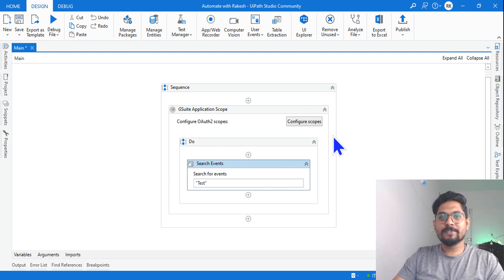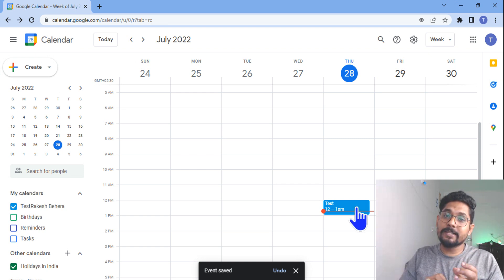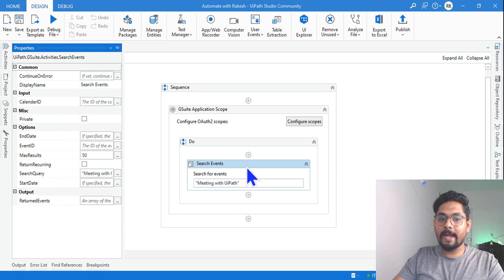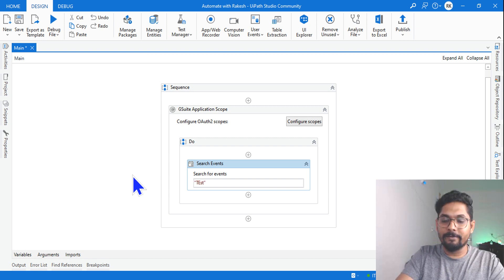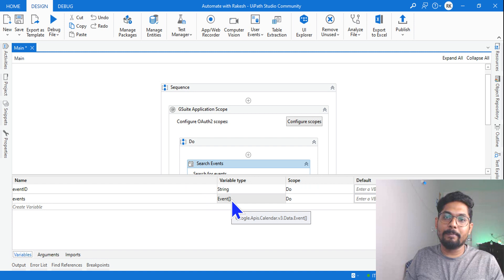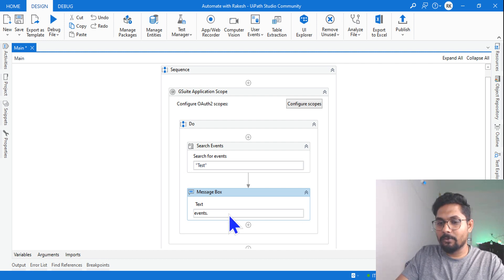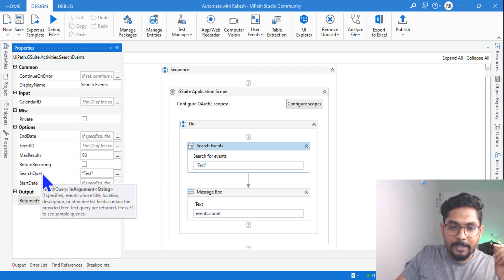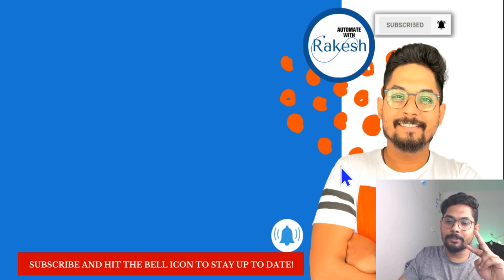UiPath Google Calendar | UiPath Calendar Search Events | UiPath Google Workspace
In this video of UiPath Google Calendar we will learn how to search Calendar events and fetch UiPath Google Calendar Event ID and Other realted sutffs as output.